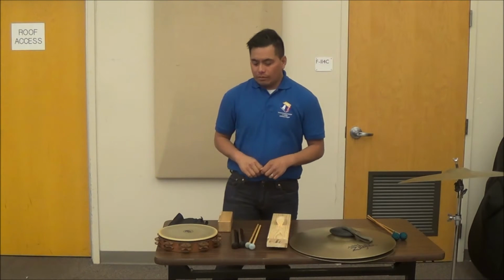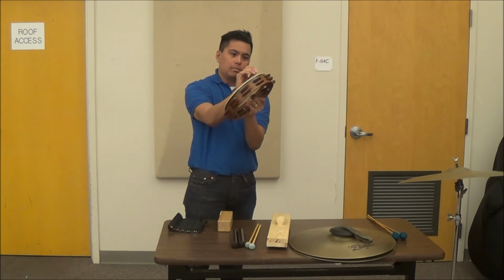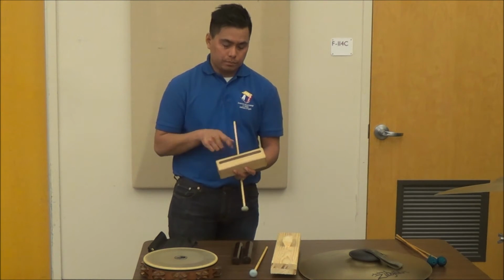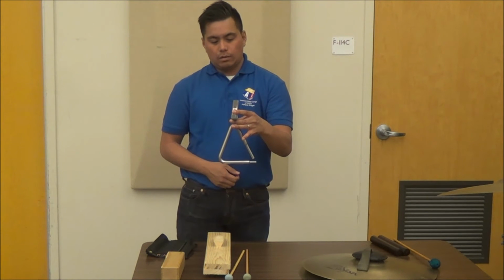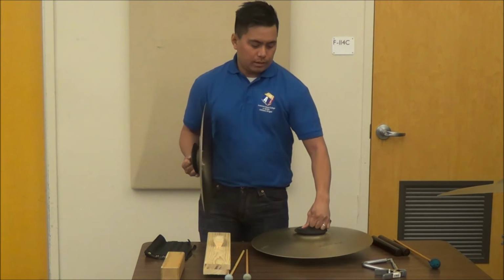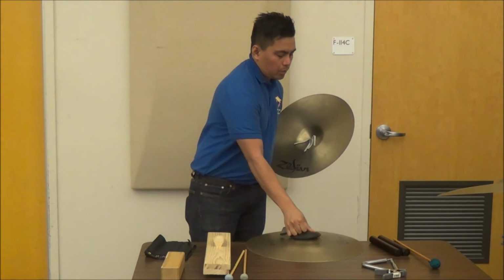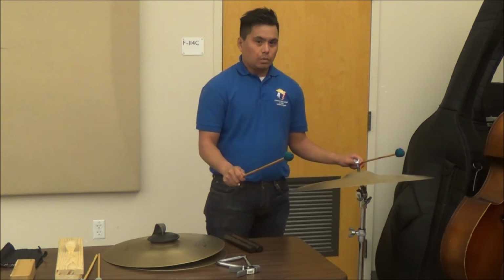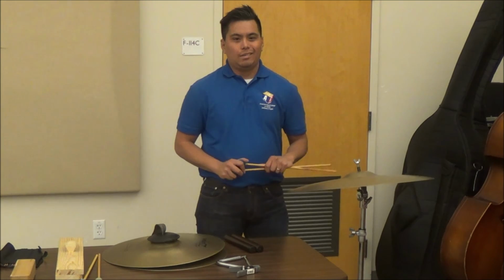Percussion Lesson Seven: Auxiliary Percussion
Captain Cut Time teaches the basics of several beginning auxiliary percussion instruments.